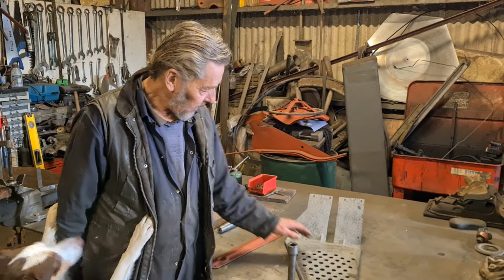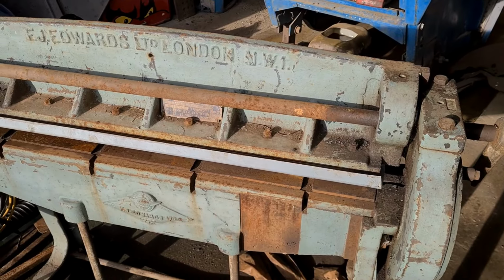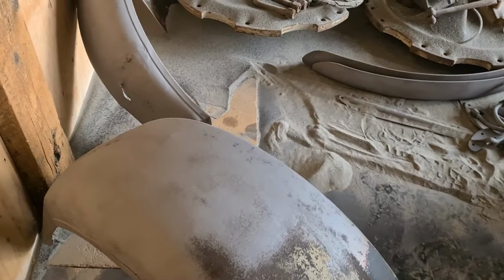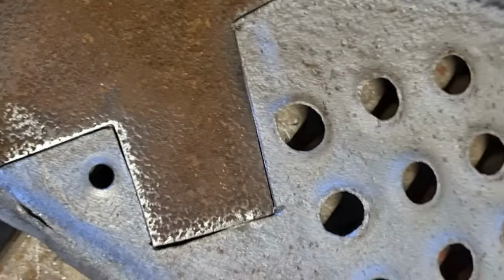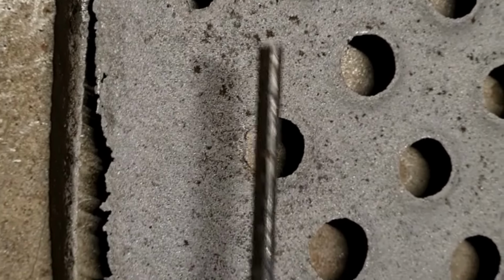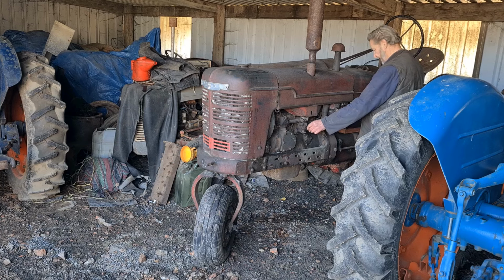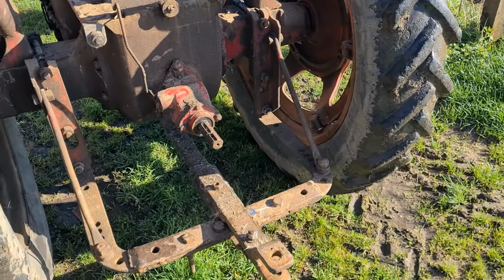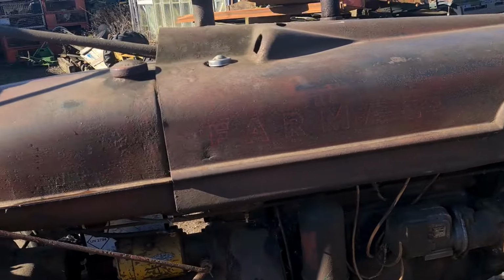part 10 of STANDARD FORDSON PERKINS 4.270 conversion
STANDARD FORDSON PERKINS4.270 CONVERSION PART 10